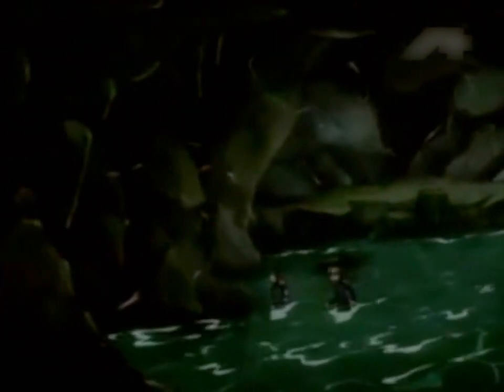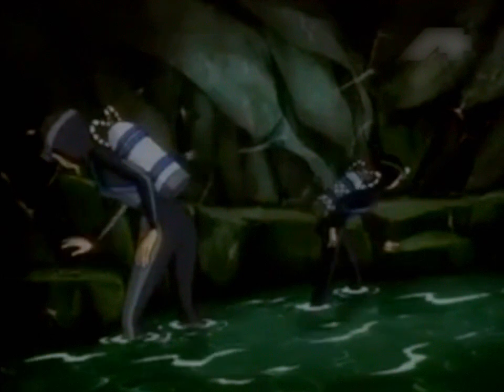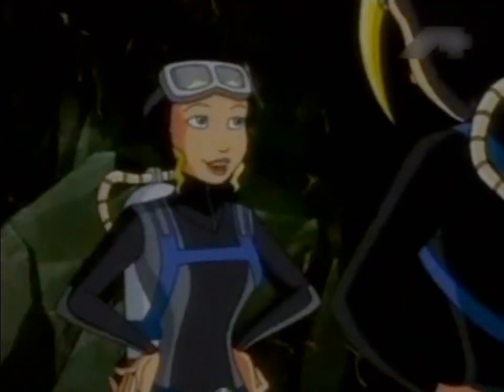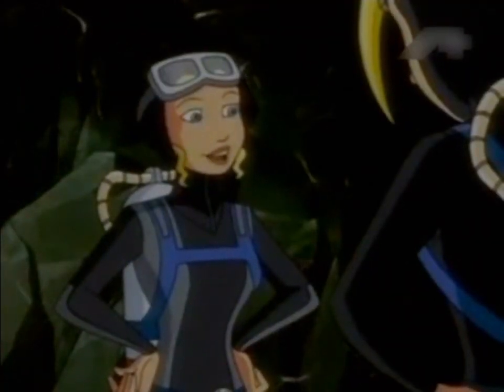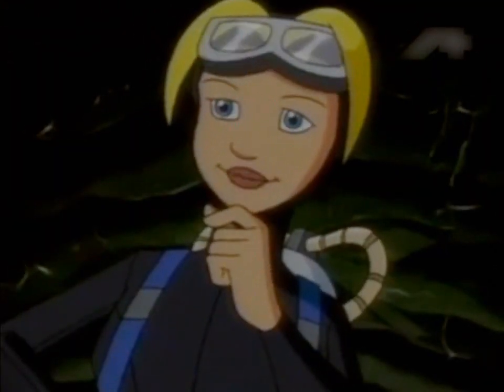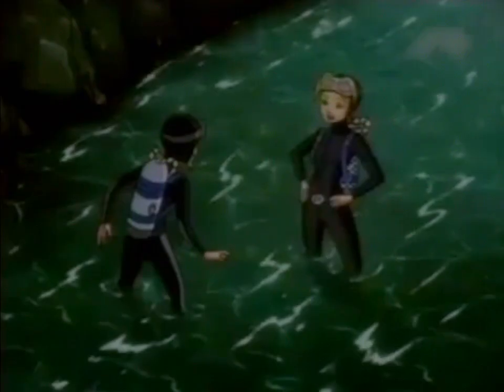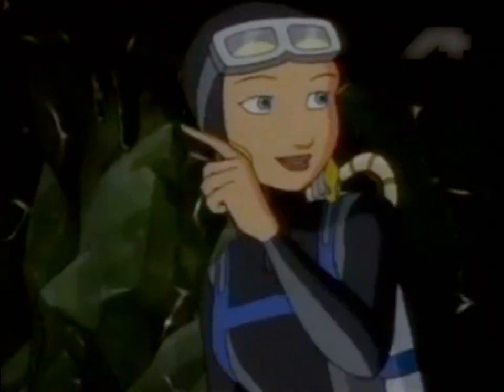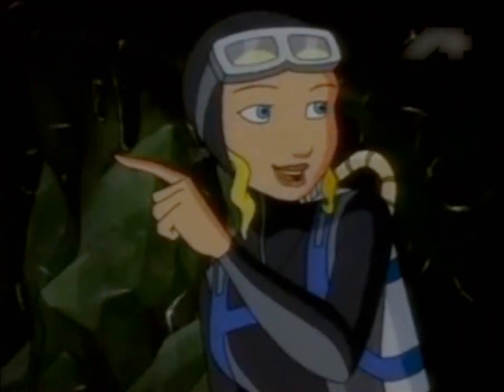ethan makes a thing in Blender - tts' film effect version 3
The wait was really worth it.

This is a fanmade/fake video, made with Blender 3.1.6b.
TTS' Film Effect Version III by @medamanofficial.
Mary-Kate and Ashley in Action! is owned by DIC Entertainment.